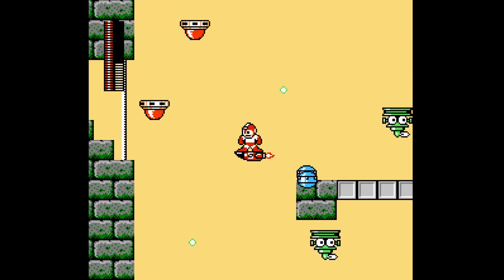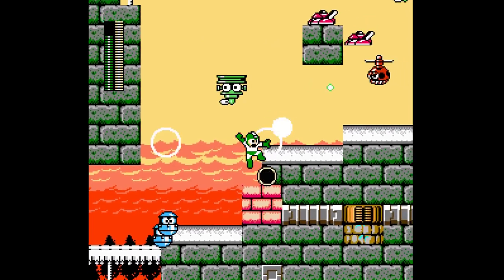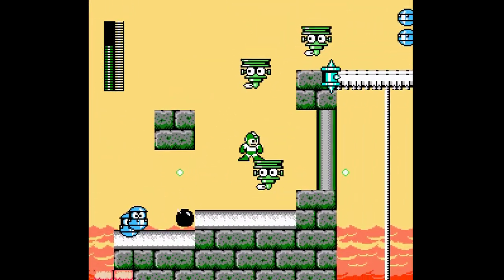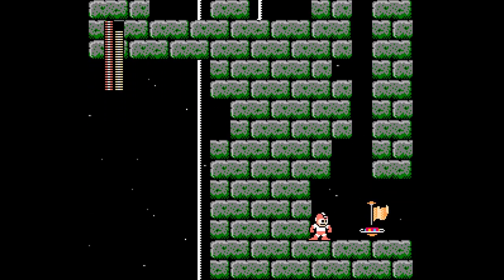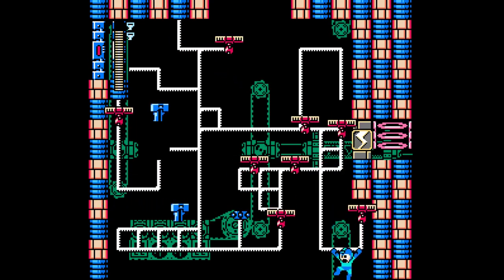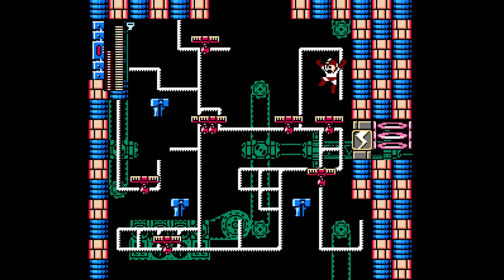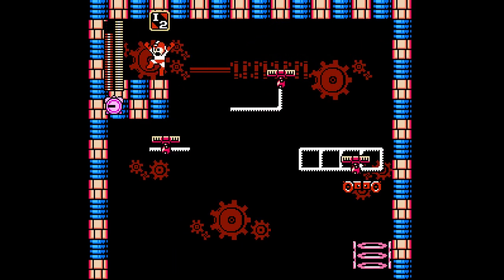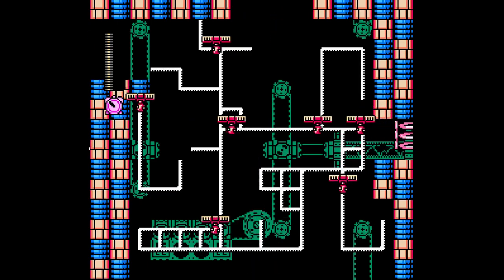Mega man maker - Patchouli Castle stage.1 - Holy failfest!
Stage Creator: Count Graze